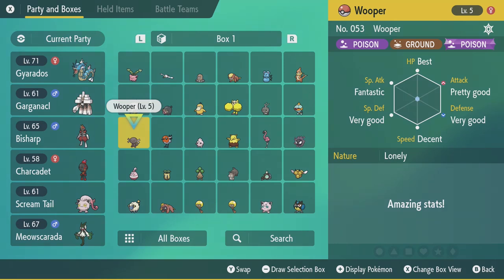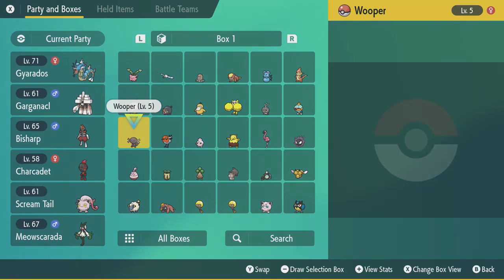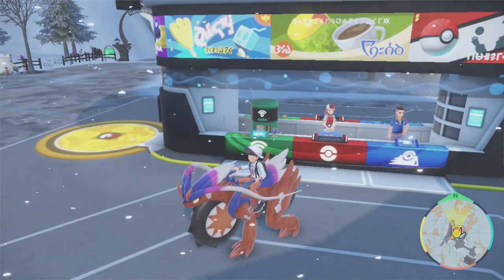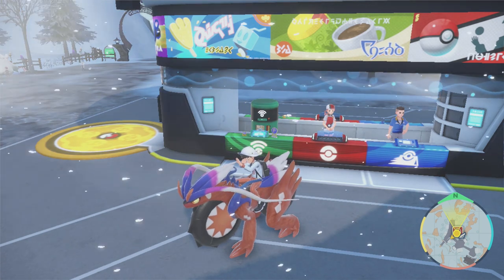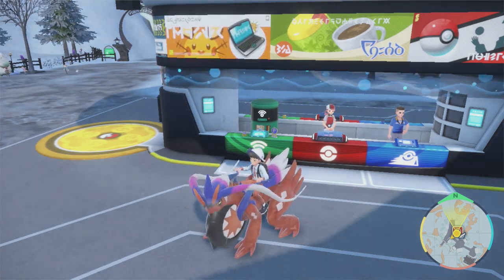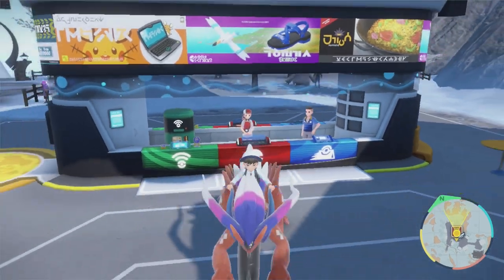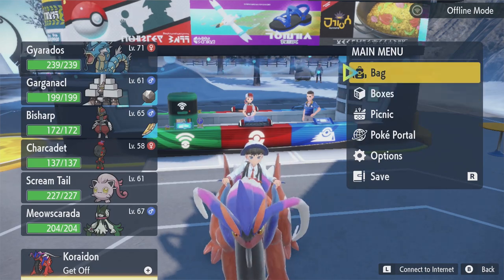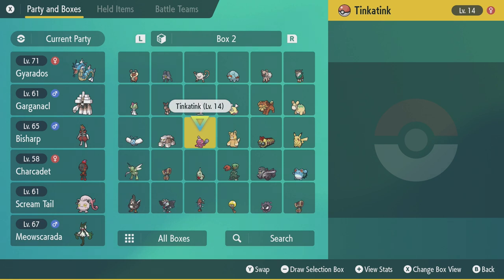How To Check IV's With Judge In Pokemon Scarlet & Pokemon Violet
Individual Values, or IV's, are a huge part of what make Pokemon strong. Check out this guide to learn how to check a Pokemon's IV's in Scarlet & Violet